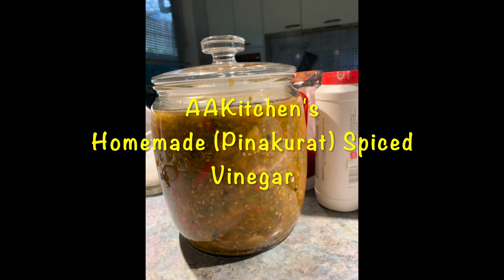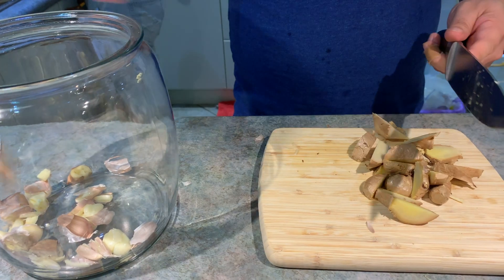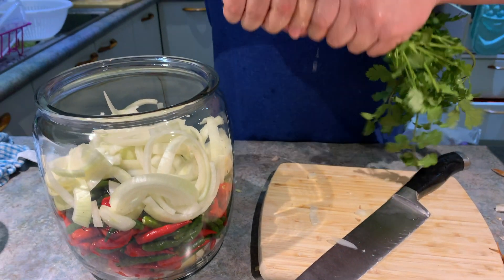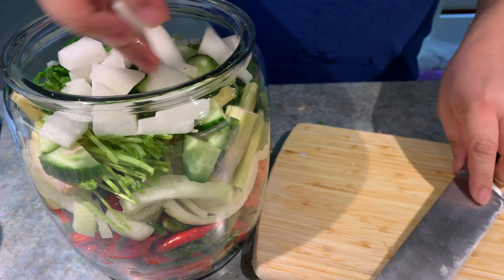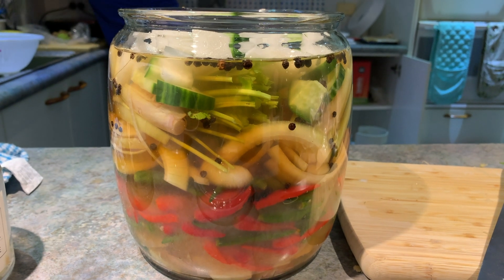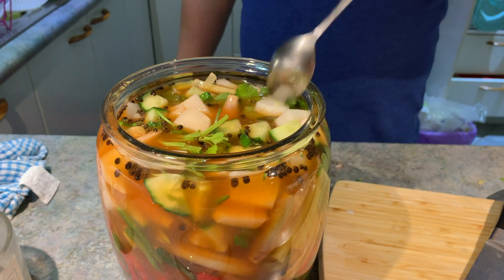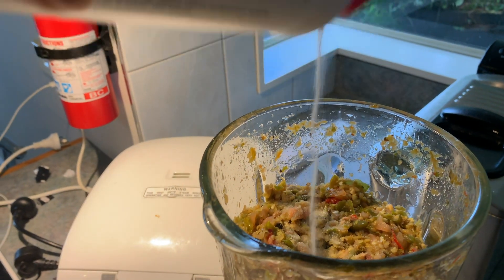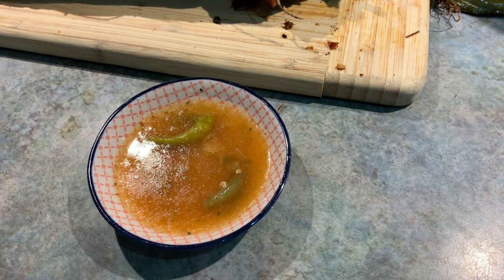Spiced Vinegar Pinakurat Style Recipe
This recipe does not intend to copy the store-bought Pinakurat vinegar. It is just similar to that spiced vinegar whereas it uses a lot of the ingredients on it and also purees them. This recipe has its own distinct taste and flavor and some people may actually prefer this than the original Pinakurat like myself. In my opinion, the original Pinakurat tastes more 'commercial' so health-wise, this recipe is better.

This will also be the first time I've done voiceover instead of just displaying text to make it more engaging to you guys.

If you want to know how to make super crispy Crackling Belly Lechon please watch